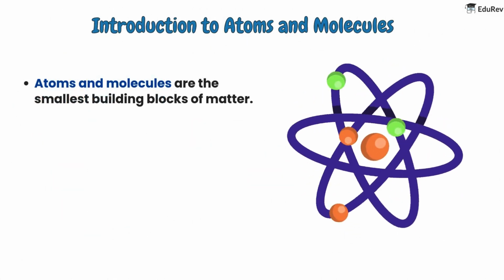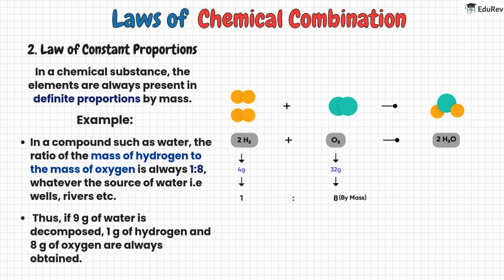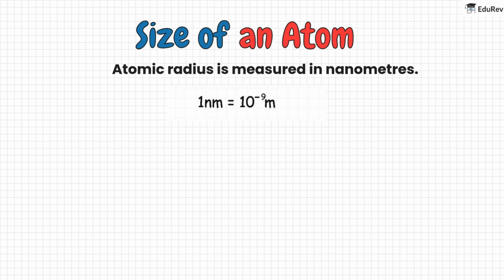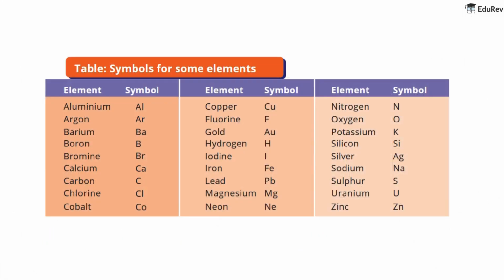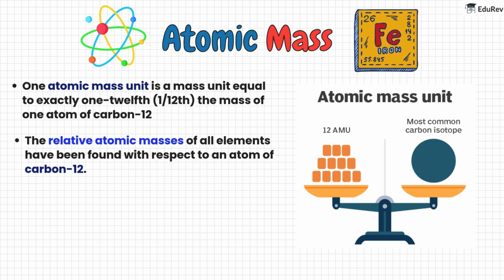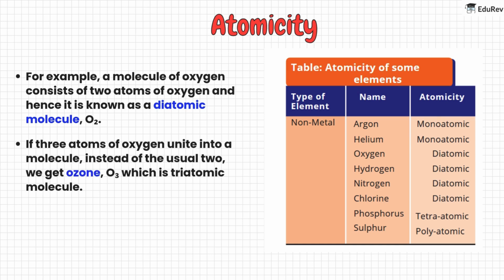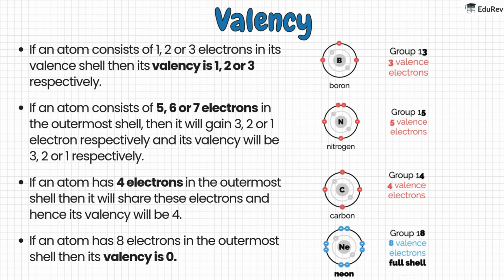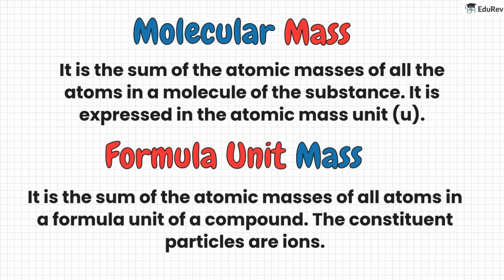Atoms and Molecules | Class 9 Science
Learn all about the fundamental building blocks of matter—Atoms and Molecules!
⚛️ This Class 9 Science chapter explains Dalton’s atomic theory, laws of chemical combination, molecular mass, and more. Watch this video for a clearer concept!